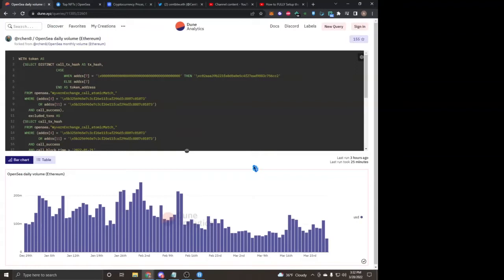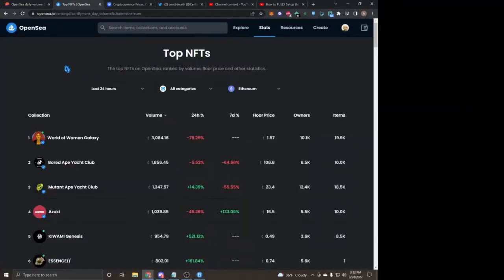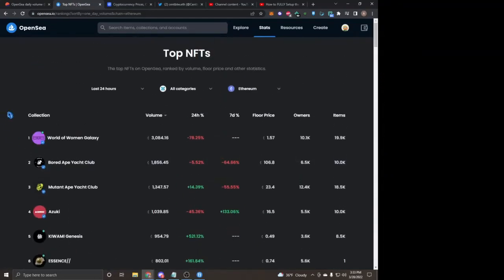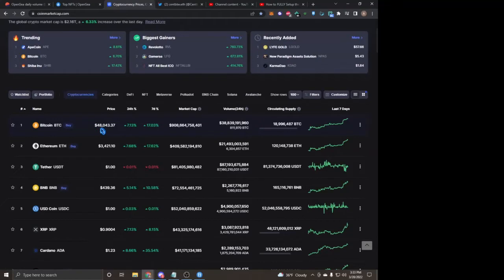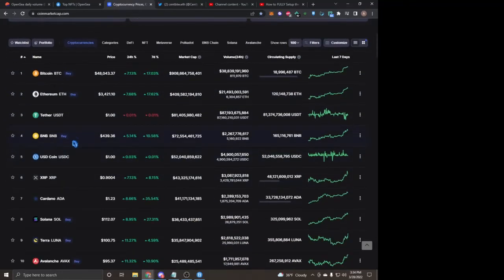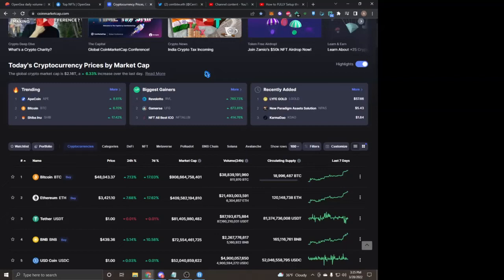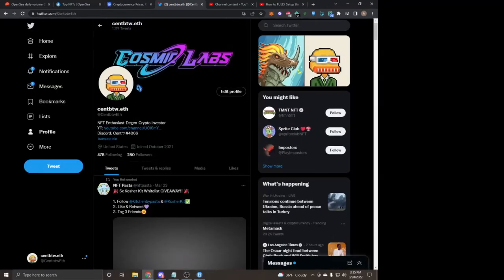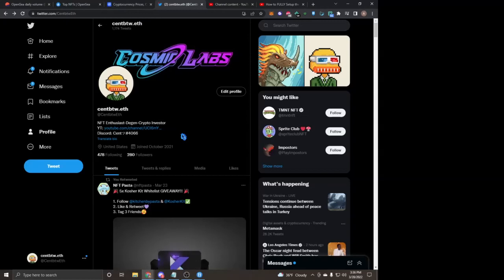NFT MARKET UPDATE ( MARCH 28th)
In this video I wanted to give you guys a market update.

Ignore:
nft projects,
nft tips,
nft guide,
best nfts to buy,
make money with nfts,
new nft,
next 100x nft,
nfts that will explode,
upcoming nft projects to buy,
nft projects to buy,
nft projects coming soon,
nft projects to watch,
next 100x nft projects,
nfts to invest in 2022,
best nft crypto to buy,
nft news today,
nft news update,
nft projects 2022,
nfts to buy,
new nfts to buy,
nfts that will explode 2022,